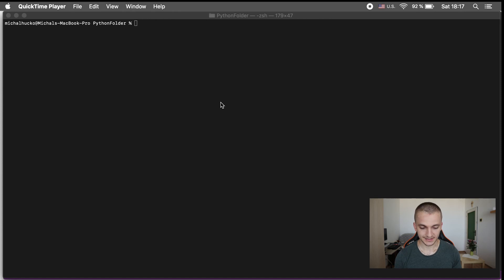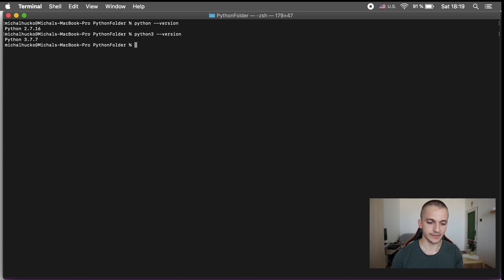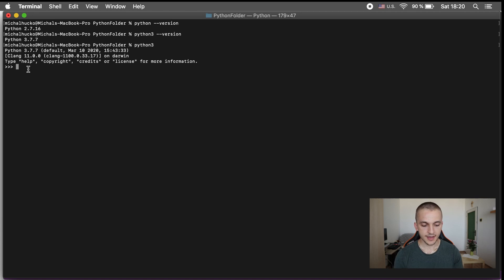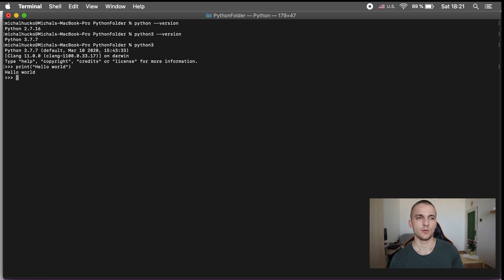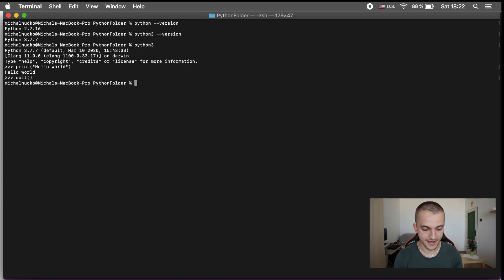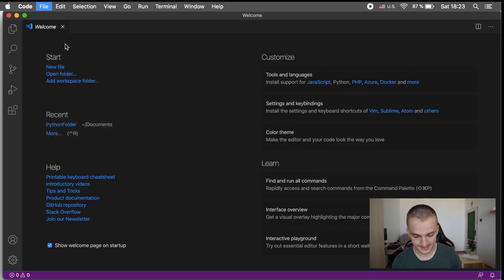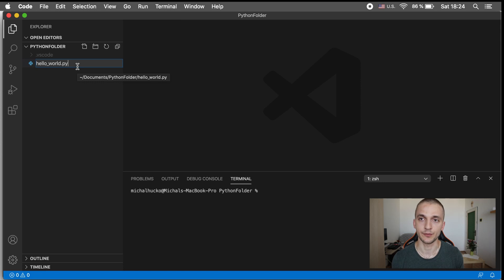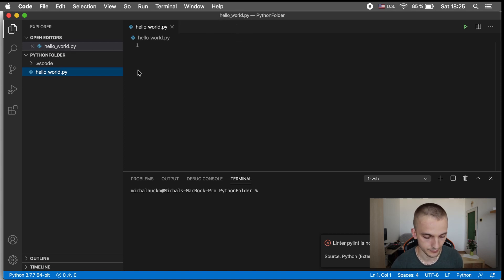L05 Python Machine Learning Course | Hello World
This course is for everyone who wants to learn basics of Python. Follow this playlist to learn how to do machine learning in Python.